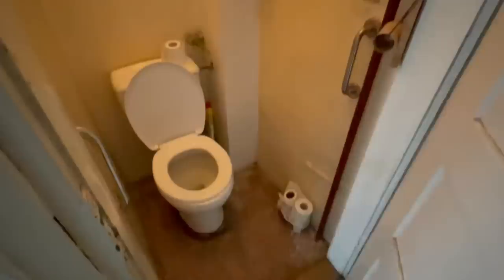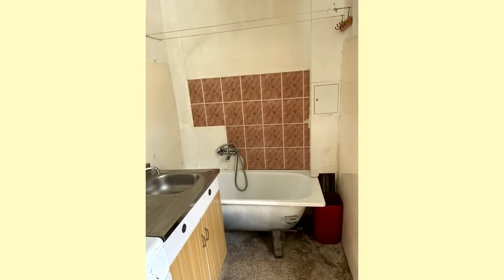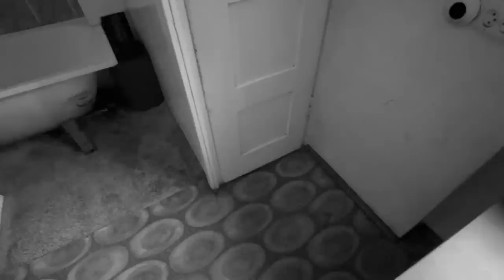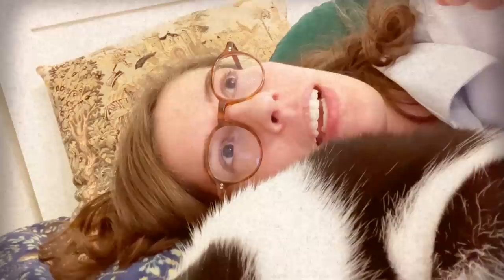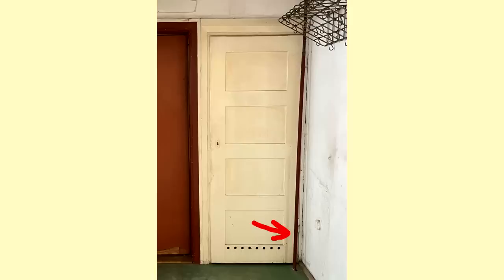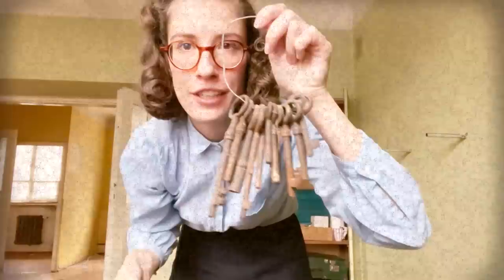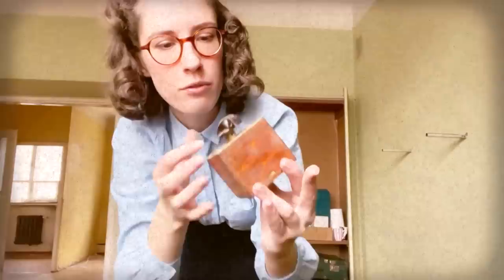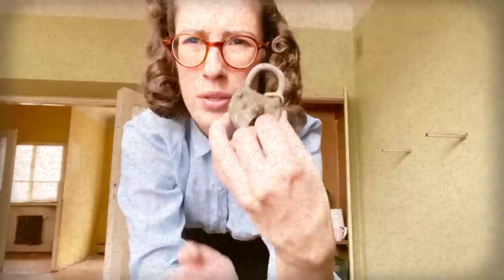I Bought A 1930s Flat!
[AD] helloooo get 4 months of NordVPN for free on a 2-year plan 💃 It’s risk free with Nord’s 30 day money-back guarantee!

any 1930s furniture dealers want to sponsor me hehe lol jk unless? 👀